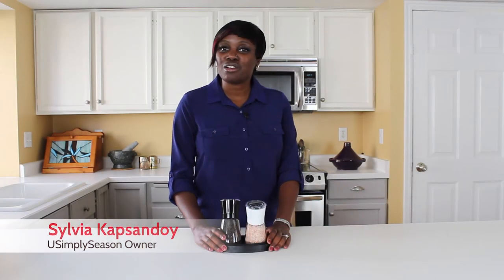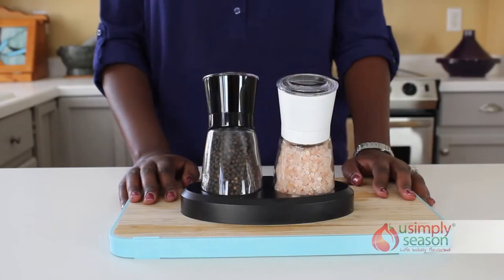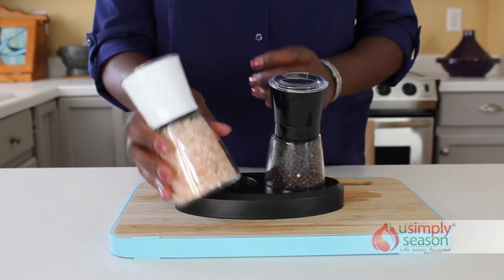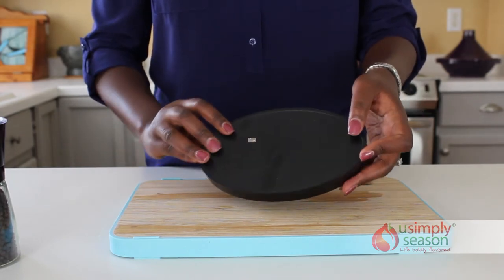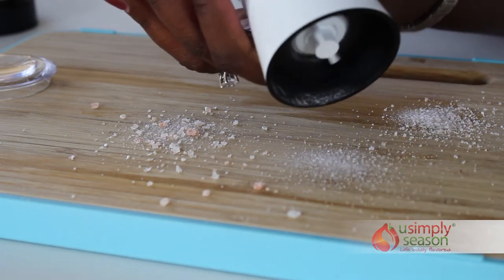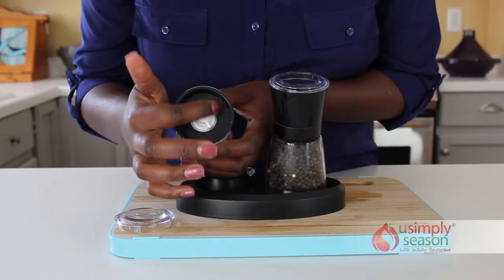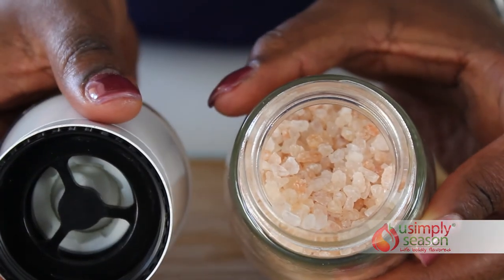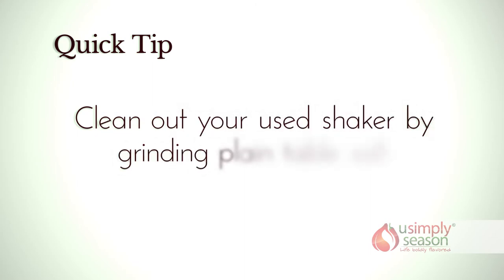Ebony and Ivory Grinder Set